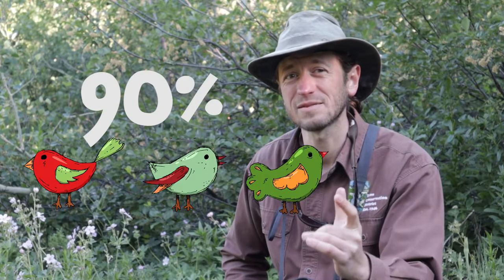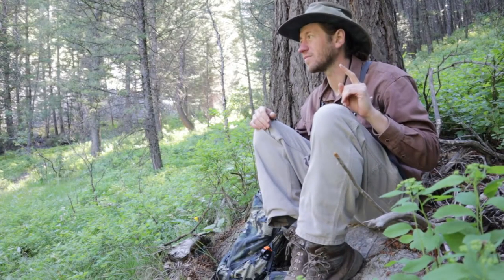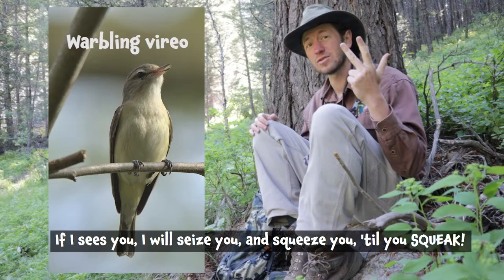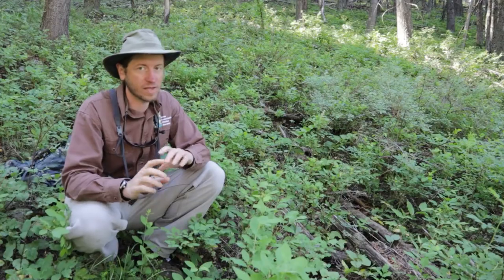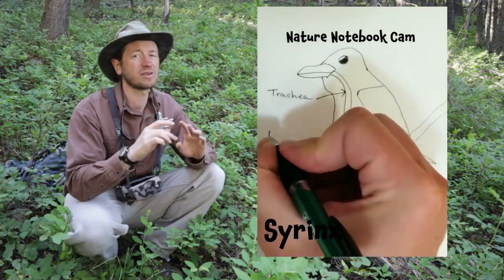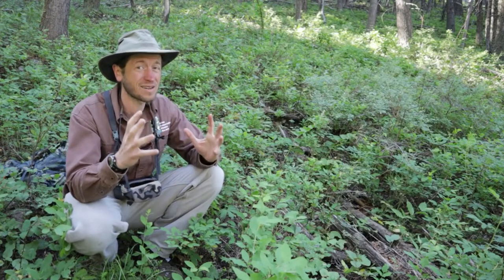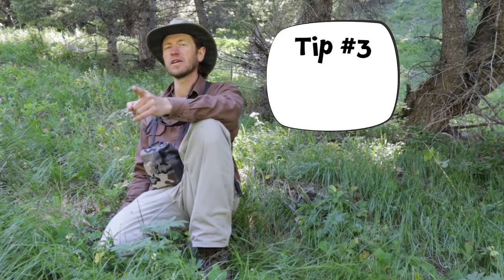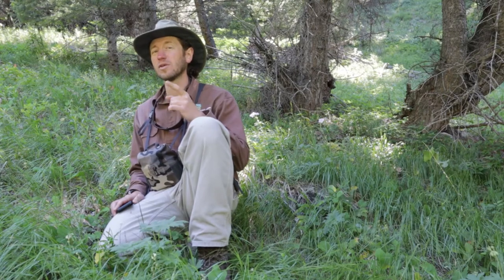Morgan's Nature Notebook - Episode 9 - Birding by Ear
Do you like birds? But can't tell one from another? This episode is for you! Did you know that ornithologists (a.k.a. bird scientists) identify about 90% of species by their song or call?! In this episode, Morgan offers some tips on learning to bird by ear!